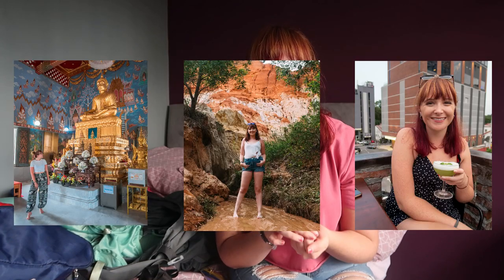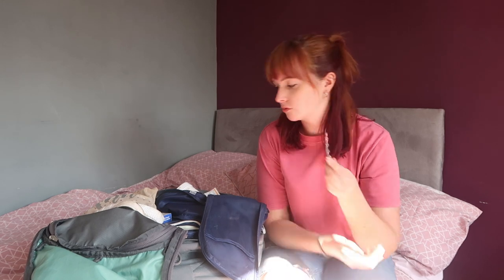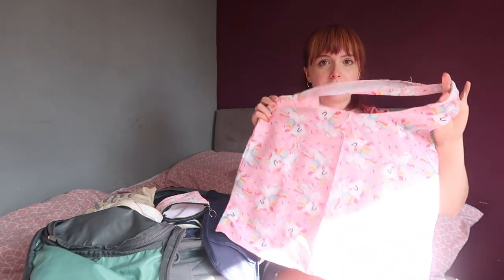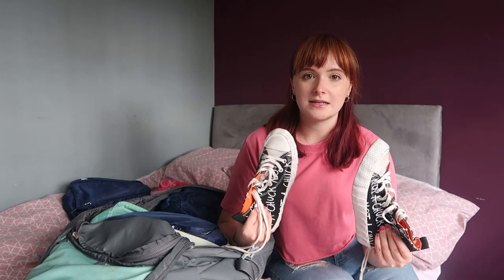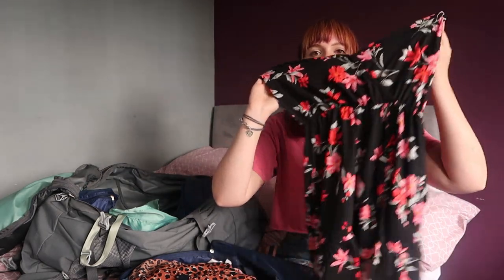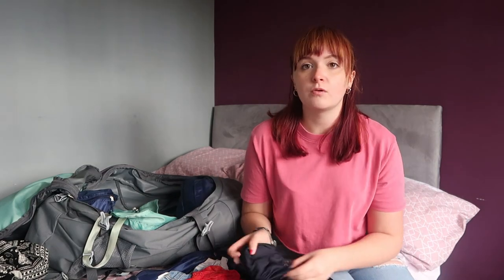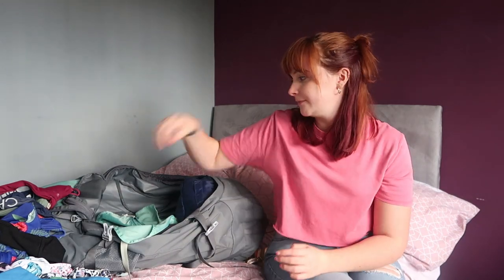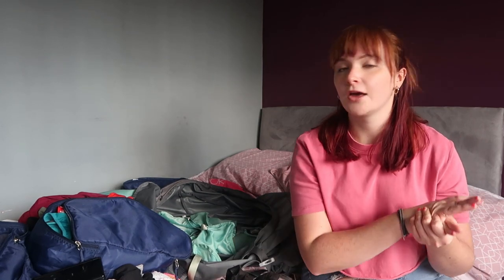WHAT'S IN MY BACKPACK? World travel packing list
THE ULTIMATE BACKPACKING LIST!

I'm back with a slightly chattier video this week as I wanted to show you everything I took away with me on my very first backpacking trip. Here you'll see all the clothes, medicine, and cosmetics I took for five months travelling Spain, Japan, Thailand, Vietnam, and Malaysia.

I hope it will give you some inspiration as to what you should and shouldn't take on your own adventures and help you to learn from my mistakes.

farfromholmes.co.uk

Osprey Fairview Trek 70L backpack

Canon vlogging camera

Toshiba portable hard drive

Compression packing cubes